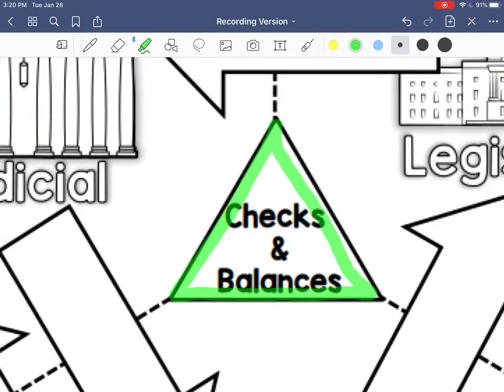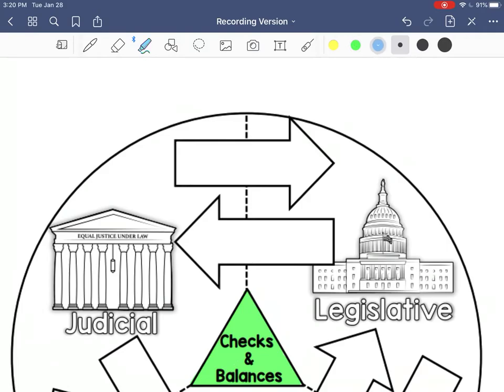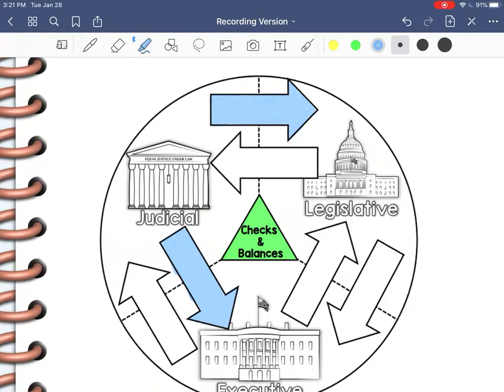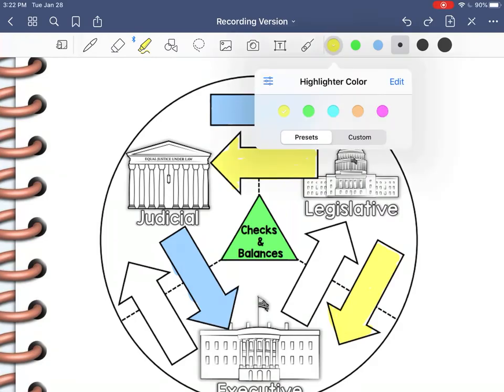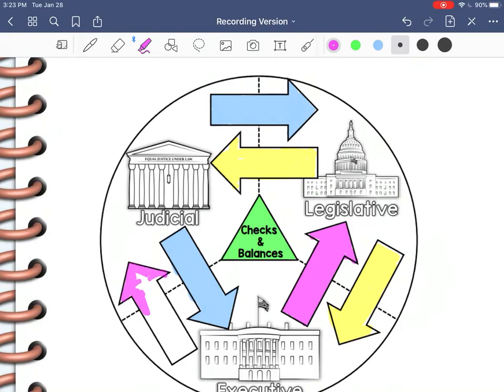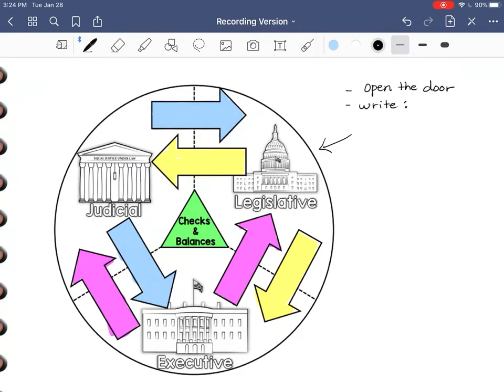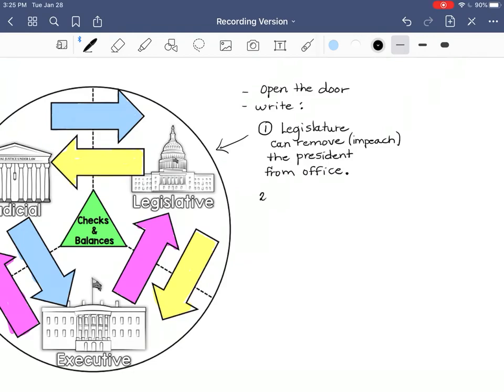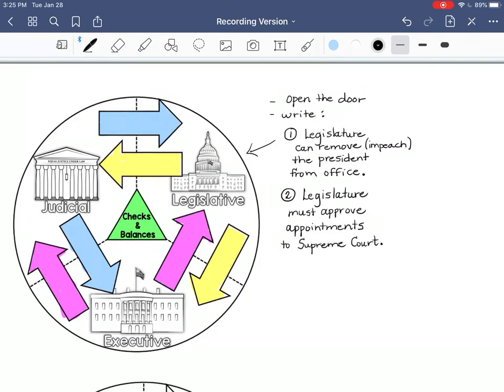Coloring and Legislative Door